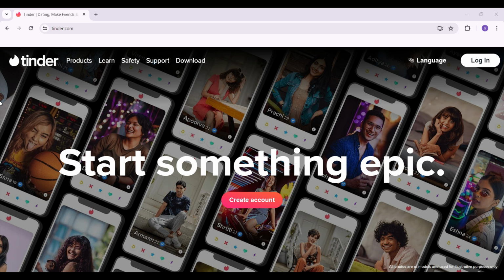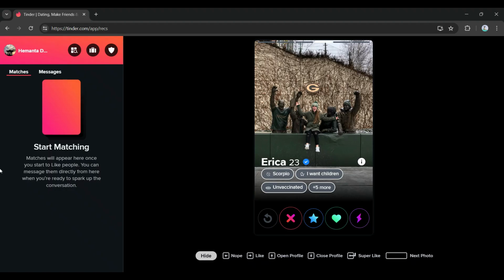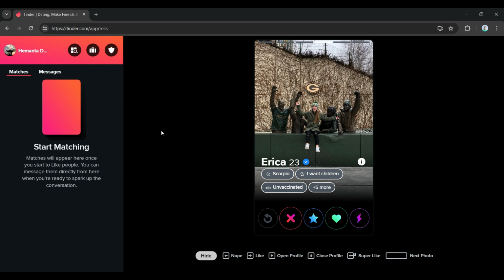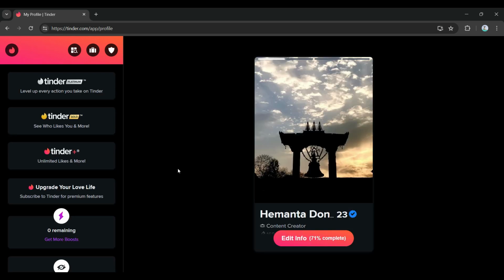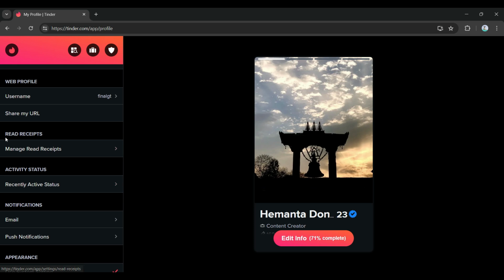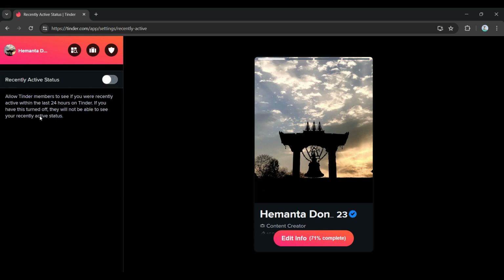How to Manage Active Status in Tinder Web (New Update!)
Want to control who can see your active status on Tinder? In this video, I'll show you how to manage your active status settings step by step. You'll learn how to adjust your visibility and manage who can see when you're online. Follow along and get the most out of your Tinder experience!